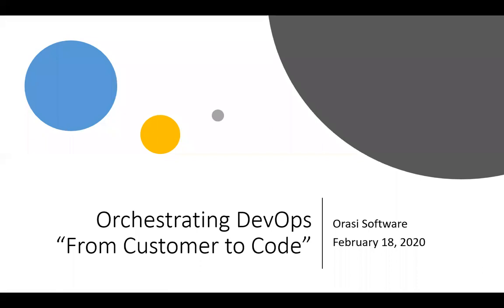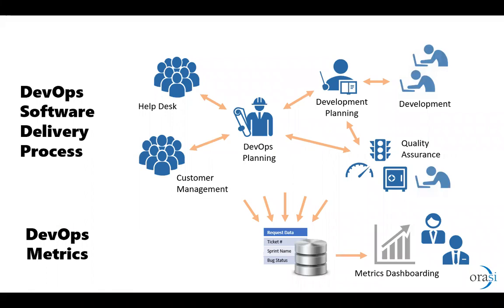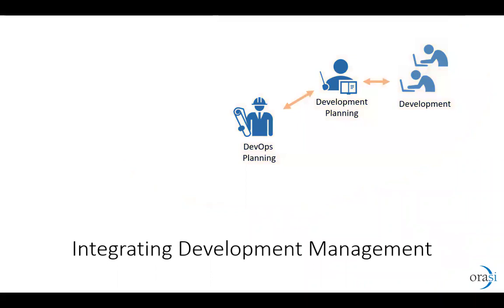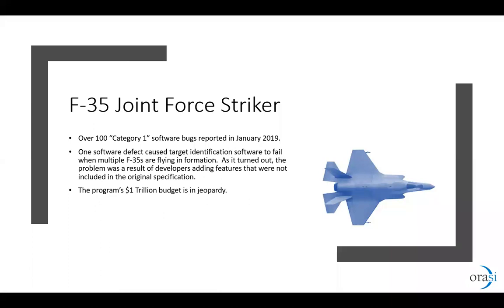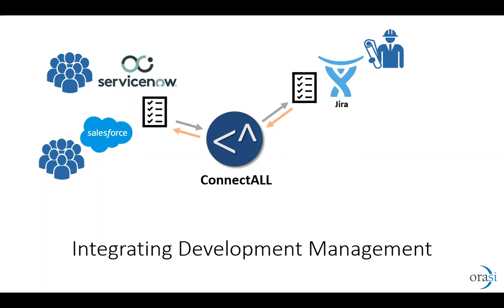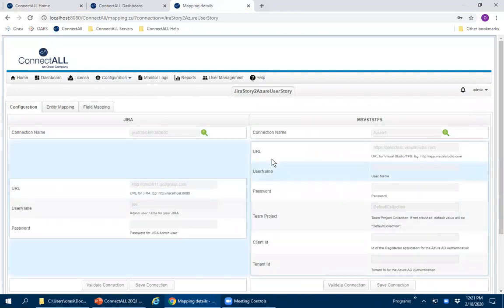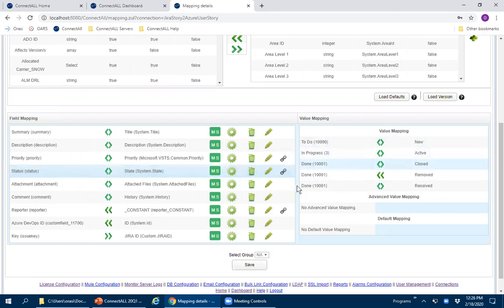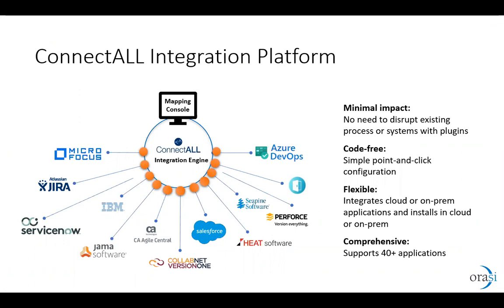Orchestrating DevOps from Customer to Code: Integrating Development Management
In a successful DevOps process, organizations must first listen to their customers, then determine how best to integrate customer requests into development to deliver against expectations. This means prioritizing workload, defining releases, recording work against requests, and most importantly reporting progress to customers. In this webinar, you will learn how to integrate development management into the DevOps process!